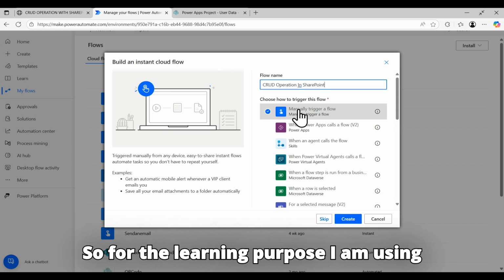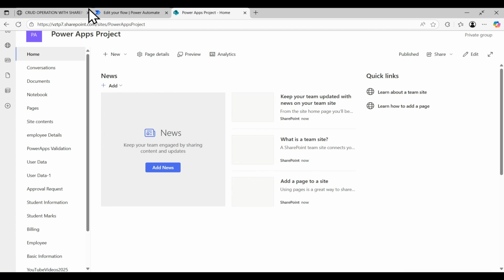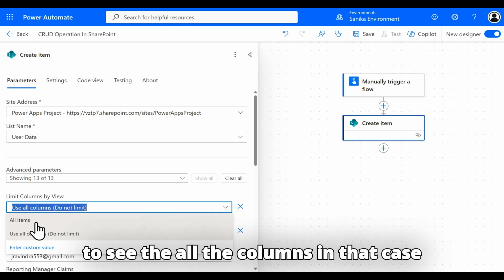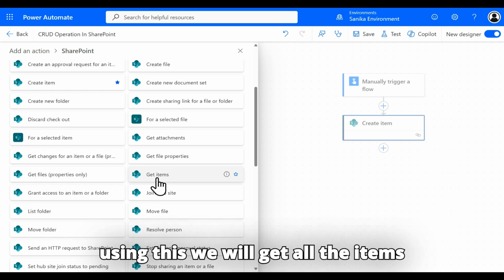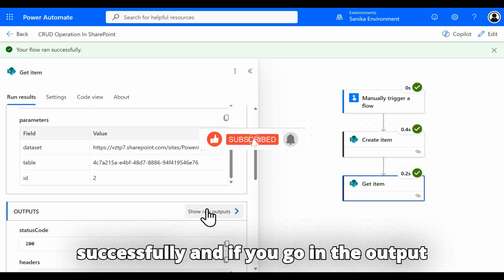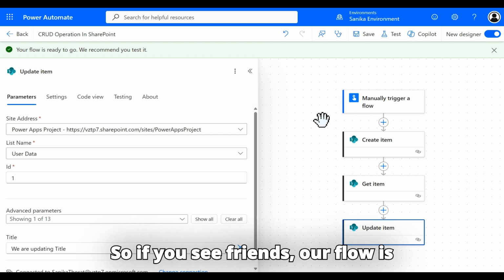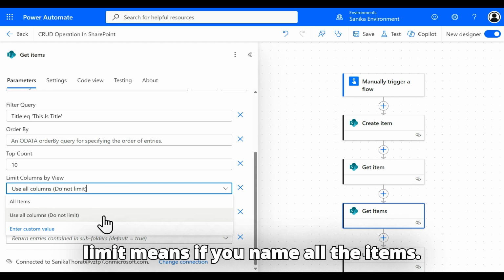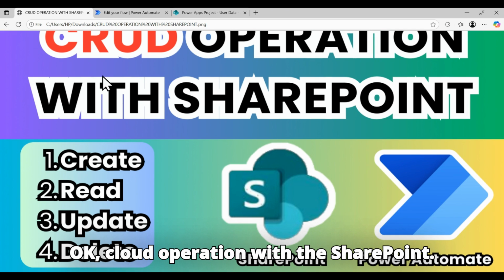CRUD Operations in SharePoint using Power Automate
📌 Description (SEO optimized):

In this video, you will learn how to perform CRUD operations (Create, Read, Update, Delete) in SharePoint Online using Power Automate Flow.

We will cover step by step:
✅ How to create a new SharePoint list item
✅ How to read data using Get Item & Get Items actions
✅ How to update an existing SharePoint item
✅ How to delete SharePoint items automatically

📌 What You’ll Learn (for pinned comment or video description):

How to connect Power Automate with SharePoint
Step by step CRUD operations in SharePoint list
Using Create item, Get item(s), Update item, Delete item actions
Real-life use case: Employee Management System automation
Best practices for filtering data and handling errors

⏱️ Timestamps Summary

00:00 – Introduction
Meet Ravindra as he introduces CRUD operations in SharePoint using Power Automate.
01:46 – Create Item
Explanation of how to insert new records into a SharePoint list using the Create item action.
03:33 – Read Items
Demo on retrieving data with Get items to fetch all records and filter results.
05:21 – Get Single Record
How to extract a single record from SharePoint using Get item action.
07:09 – Update Item
Step-by-step process of modifying existing SharePoint list items with the Update item action.
09:21 – Delete Item
How to delete SharePoint list items using the Delete item action with correct parameters.

This tutorial is perfect for beginners as well as professionals who want to automate business processes in Microsoft 365.

How to Perform CRUD Operations in SharePoint Using Power Automate | Create, Read, Update & Delete Tutorial
Step by Step CRUD Operations in SharePoint Online with Power Automate Flow | Beginner to Advanced Guide
Power Automate SharePoint CRUD Tutorial | Automate Create, Read, Update, Delete List Items Easily
Complete CRUD Operations in SharePoint List Using Power Automate | Create Item, Get Items, Update & Delete
Microsoft Power Automate Tutorial | CRUD Operations in SharePoint Online Step by Step Explained
SharePoint CRUD Operations with Power Automate | How to Create, Read, Update and Delete List Items
Automate CRUD Operations in SharePoint Using Power Automate Flow | Full Step by Step Guide
Power Automate Flow Tutorial | CRUD Operations in SharePoint Online Made Simple
Learn CRUD in SharePoint with Power Automate | Create, Read, Update, Delete Items in SharePoint List
Complete Guide to CRUD Operations in SharePoint Using Power Automate for Beginners